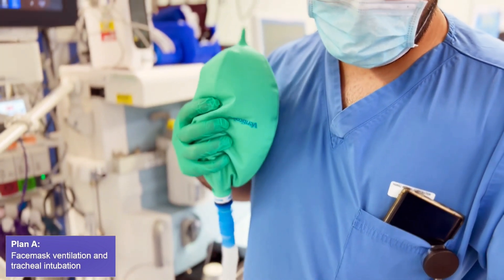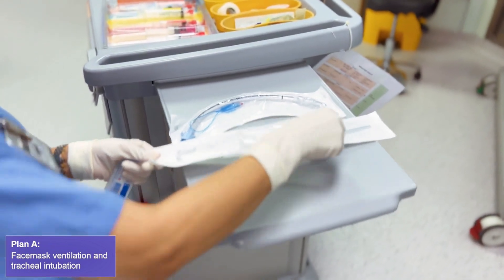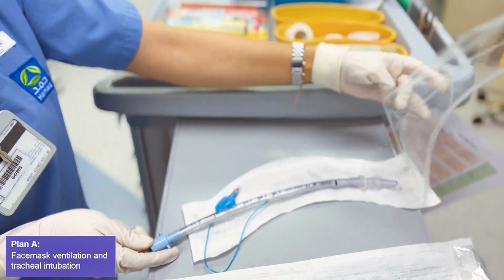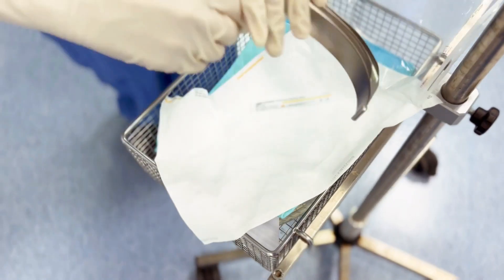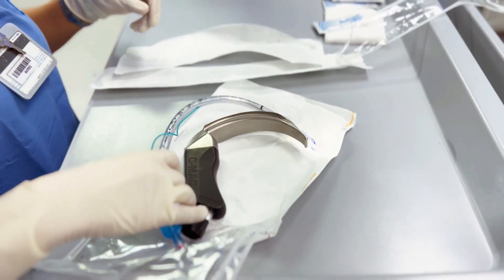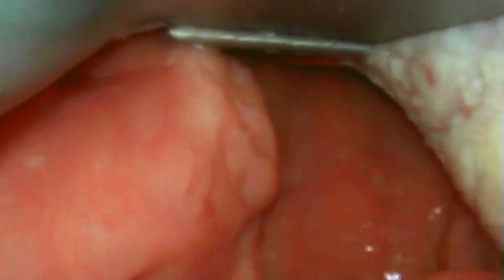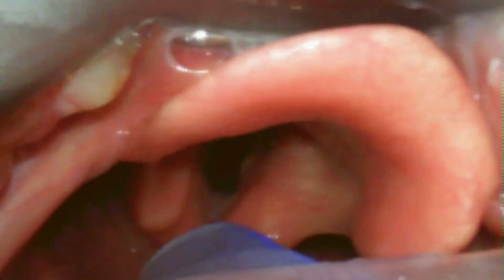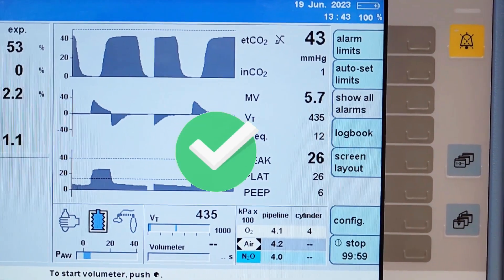Unanticipated Difficult Airway Management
DAS Guidelines for management of unanticipated difficult intubation